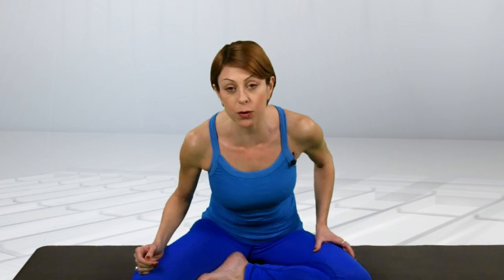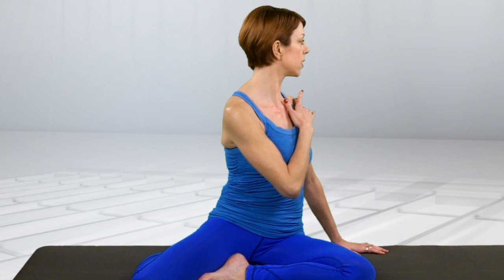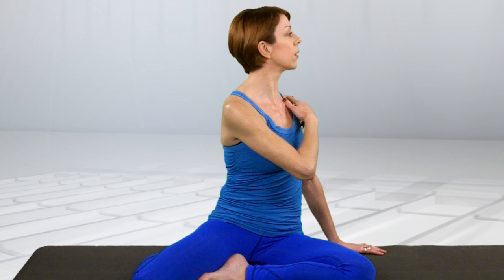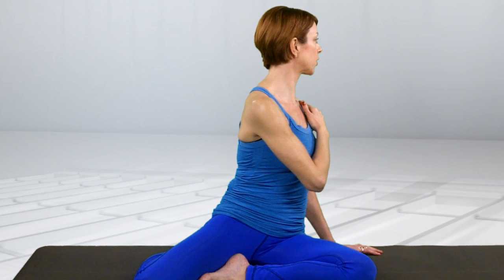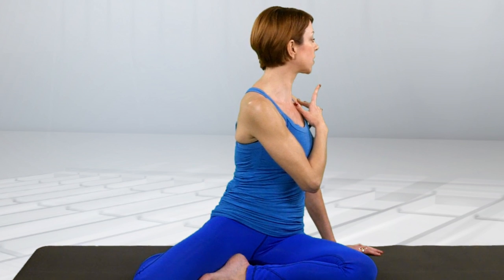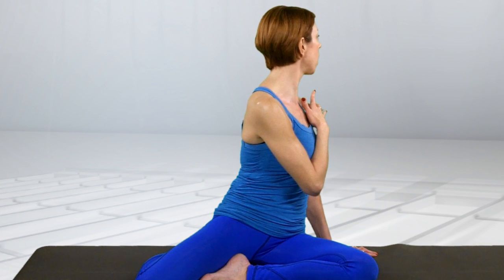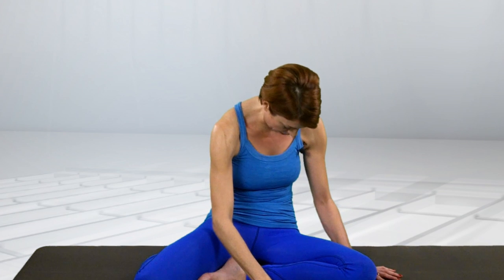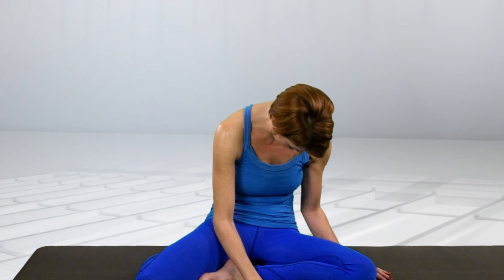How to relax neck and shoulder tension; Somatic Sitting Twist